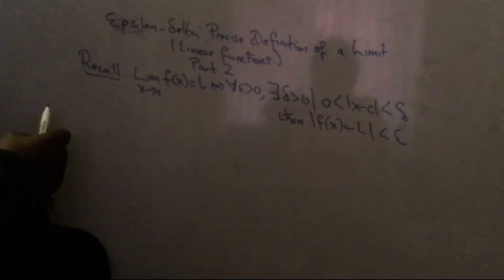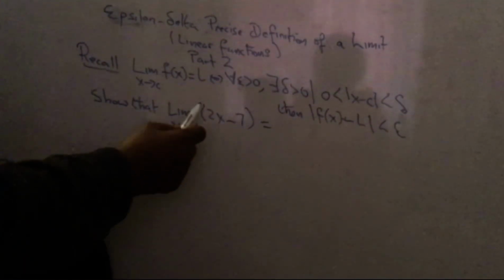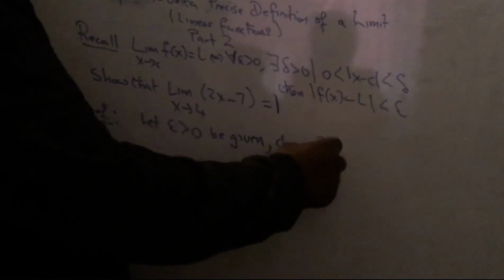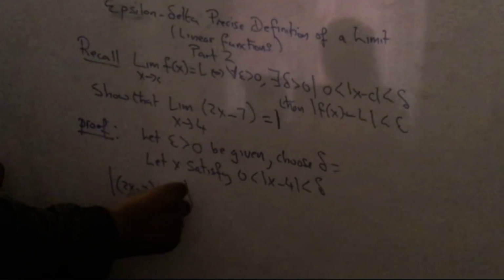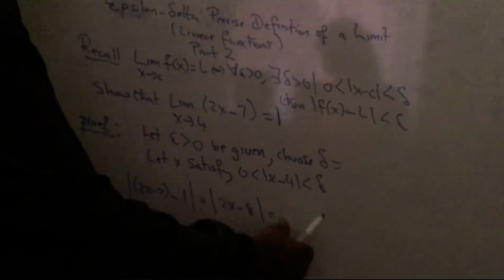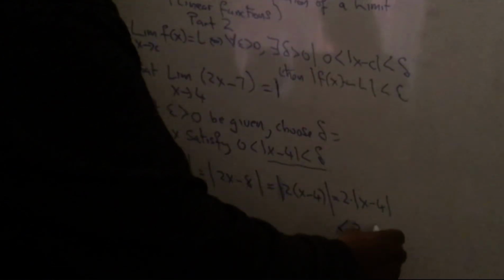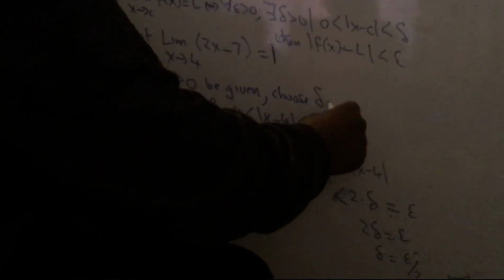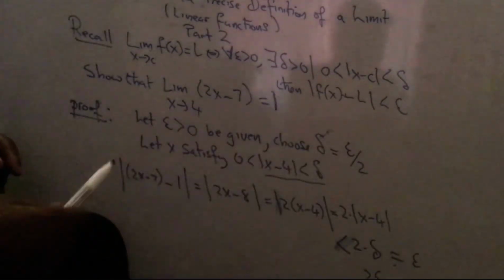Epsilon-Delta Precise Definition of a Limit (Linear function) Part 2